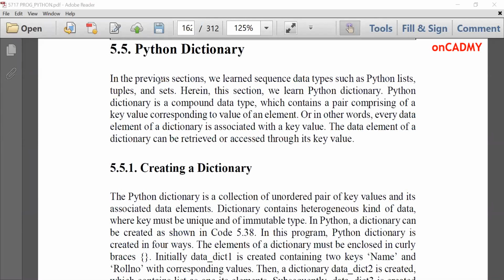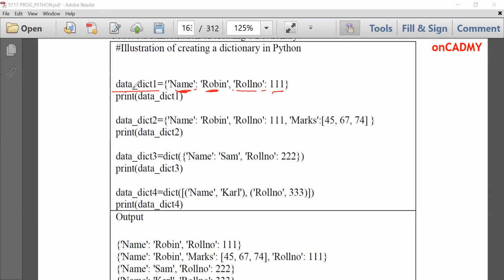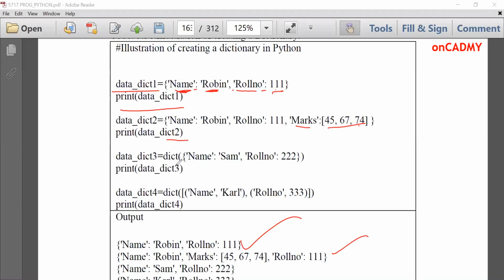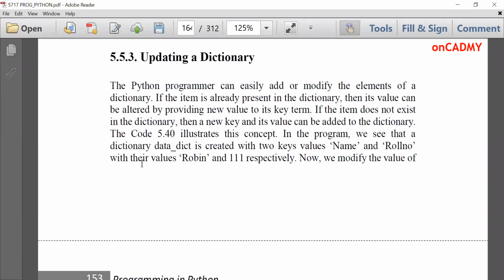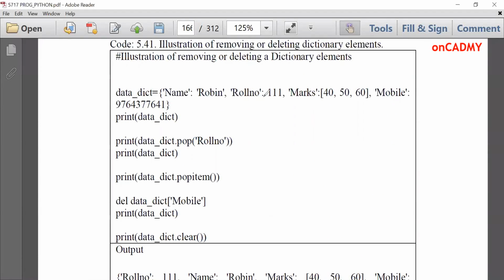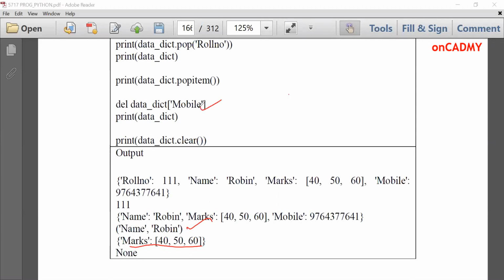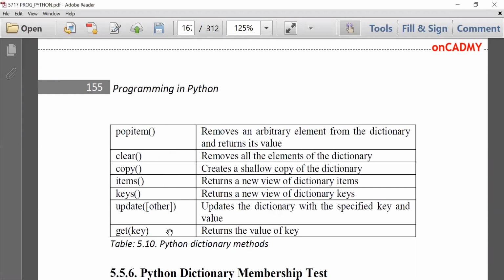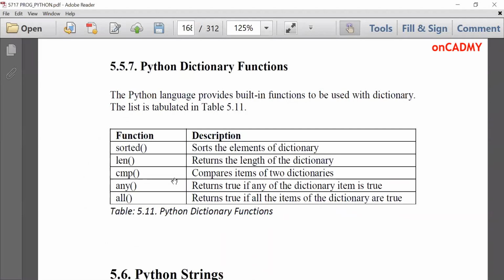Python dictionary data type